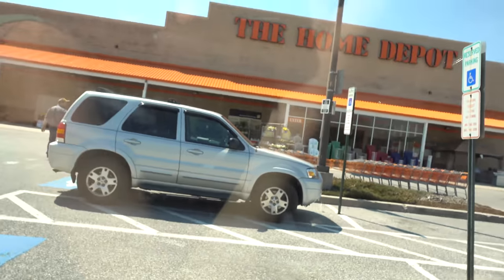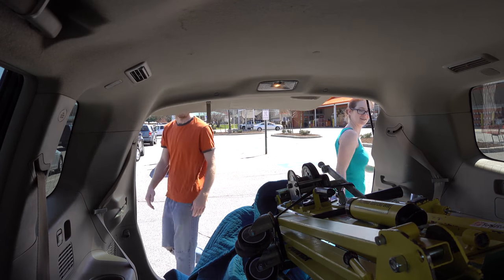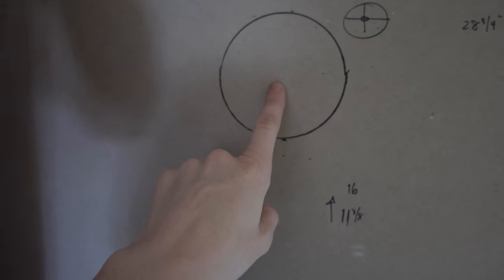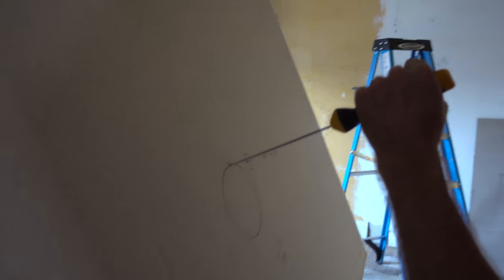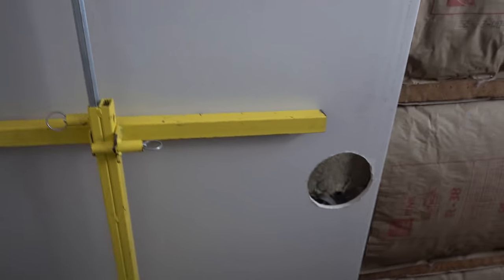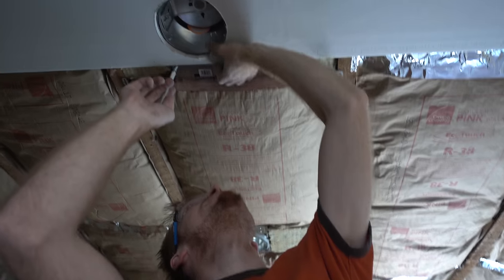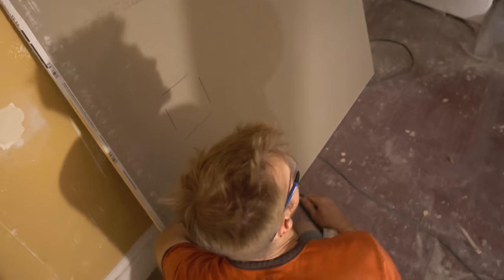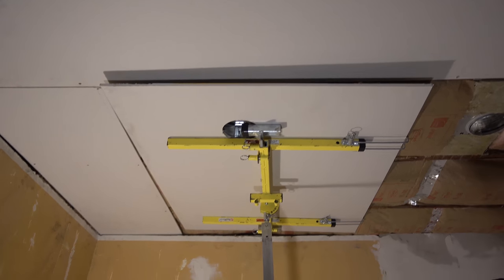Imminent Catastrophe! A Drywall Ceiling Lift!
This ceiling job was dangerous and exciting and hard work. But the new ceiling is in despite some setbacks. Come watch as we detail our experience with a drywall ceiling lift.

UPS BOX:
2159 White St #3 Box 106

Climbing Through Air 3 - Tomas Skyldeberg